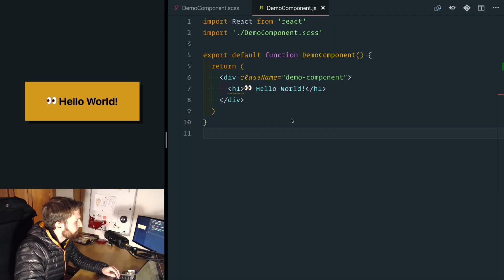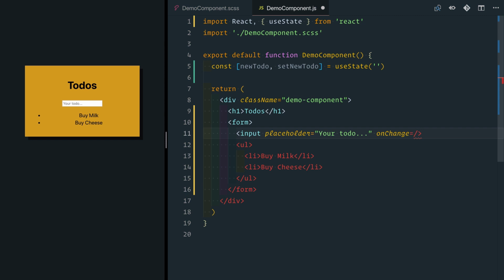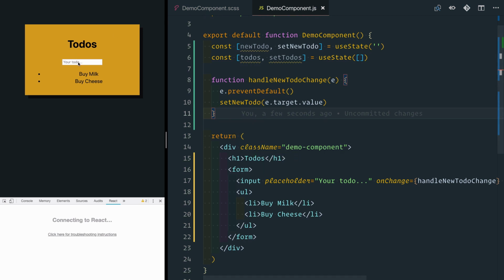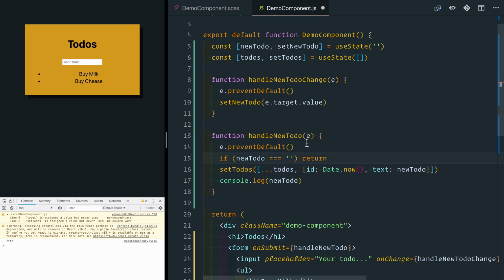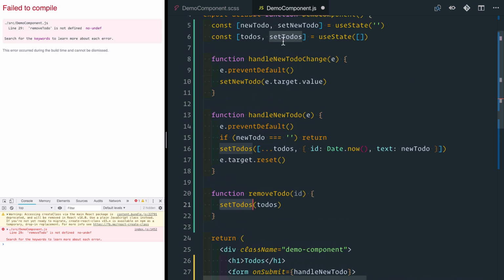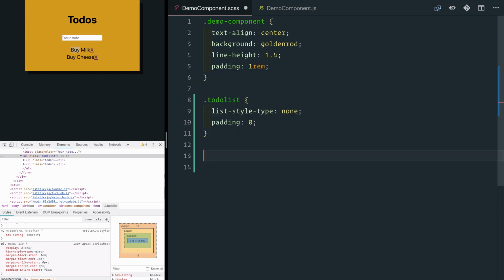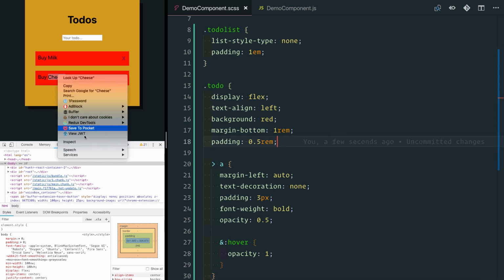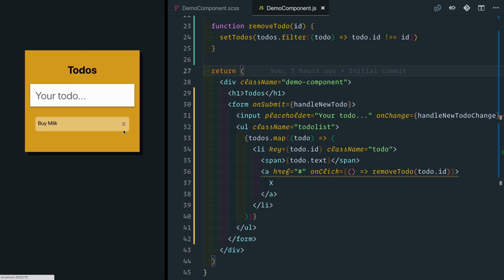React.js: Build a Todo App with Hooks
The vertical alignment of the text in the todo can be fixed like this